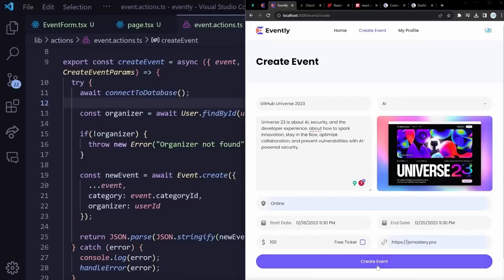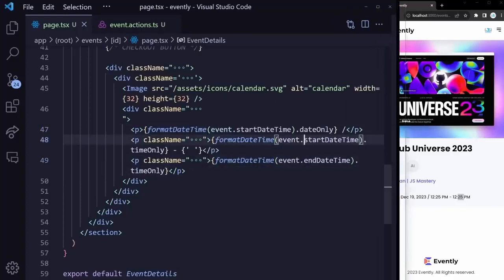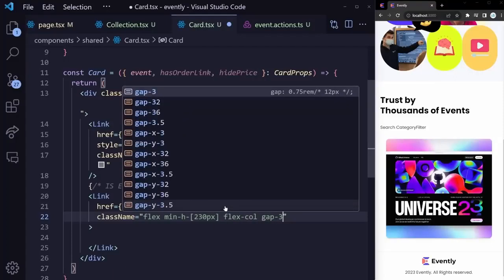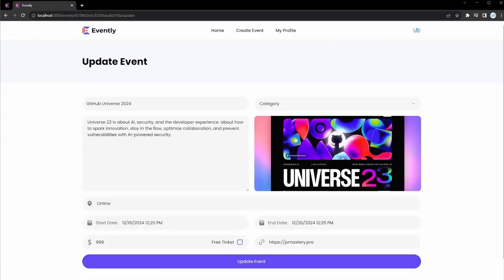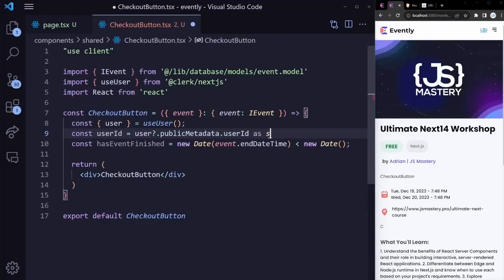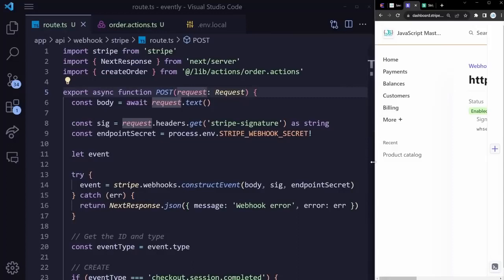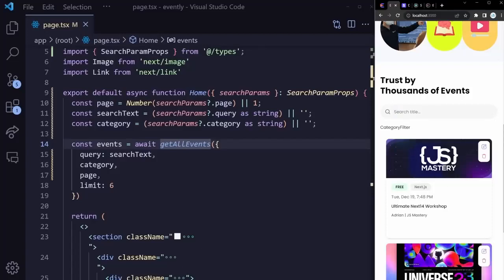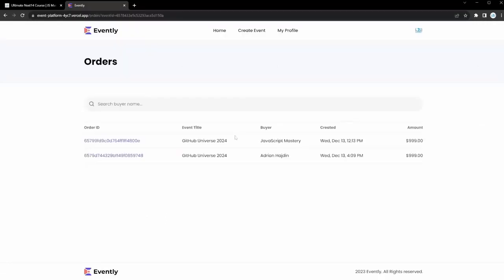modelling date and advanced mongoose